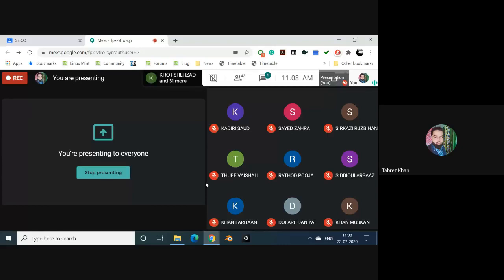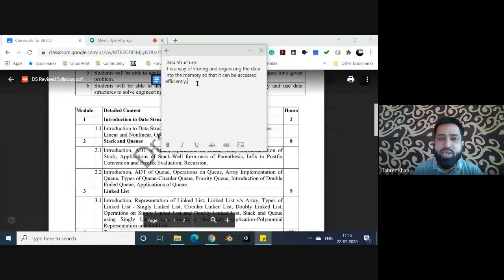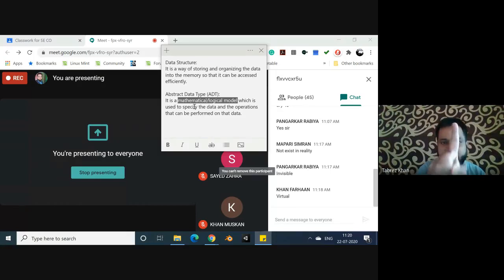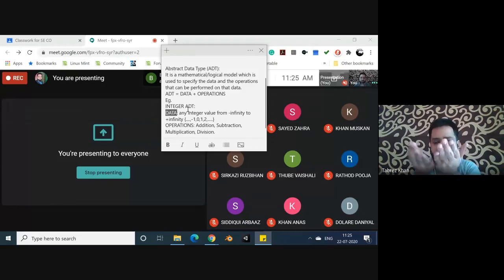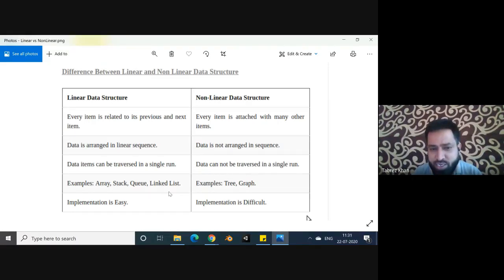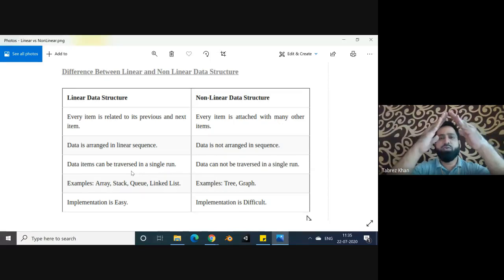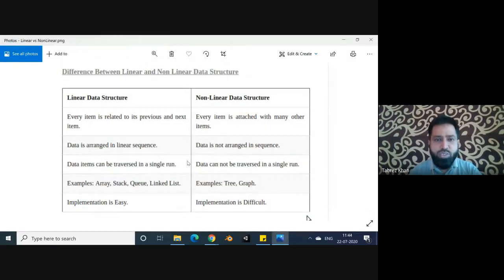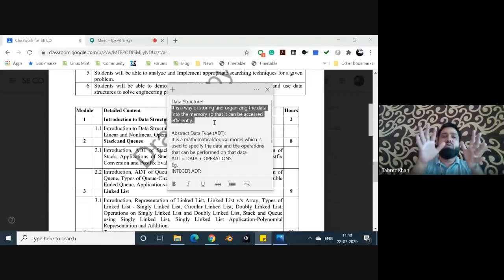Session-4 DS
Basics of Data Structure. Module 1 of Data Structure. Abstract Data Type.
In this video, you shall be learning about data structure, its types, Abstract Data Type (ADT).